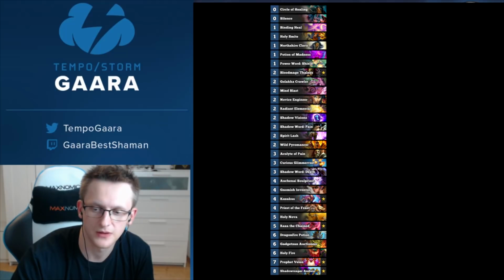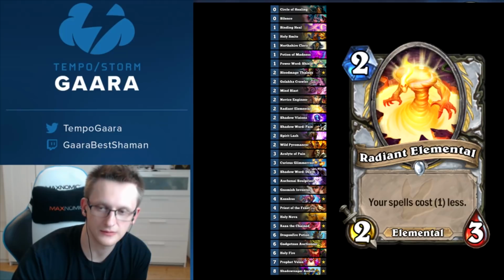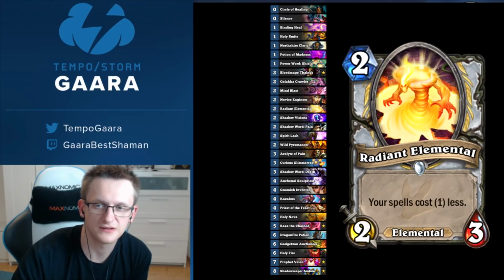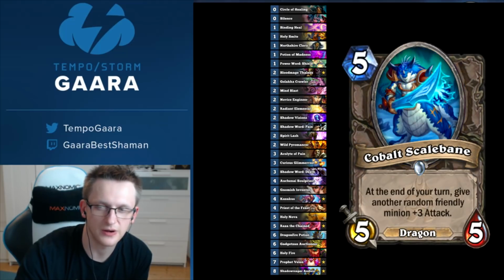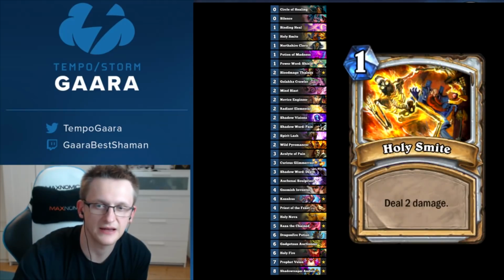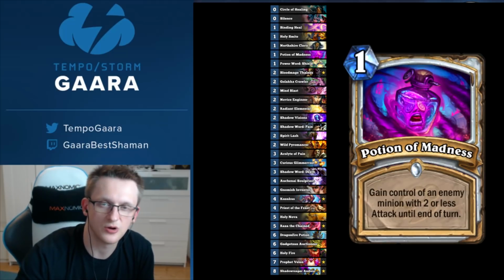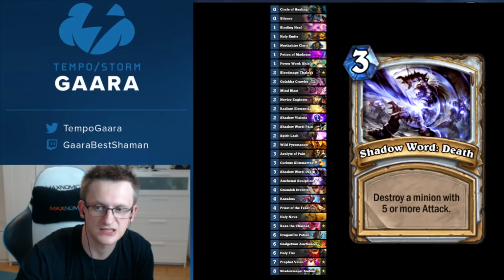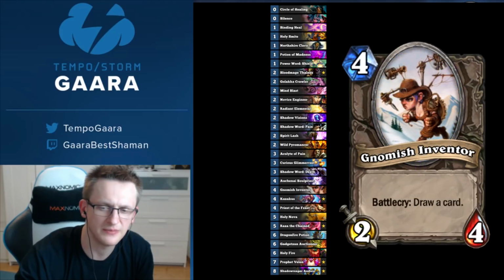Razakus Priest Decktech [Gaara] [Hearthstone]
### horrible t3 deck
# Class: Priest
# Format: Standard
# Year of the Mammoth
# 1x (0) Circle of Healing
# 1x (0) Silence
# 1x (1) Binding Heal
# 1x (1) Holy Smite
# 1x (1) Northshire Cleric
# 1x (1) Potion of Madness
# 1x (1) Power Word: Shield
# 1x (2) Bloodmage Thalnos
# 1x (2) Golakka Crawler
# 1x (2) Loot Hoarder
# 1x (2) Mind Blast
# 1x (2) Novice Engineer
# 1x (2) Radiant Elemental
# 1x (2) Shadow Visions
# 1x (2) Shadow Word: Pain
# 1x (2) Spirit Lash
# 1x (2) Wild Pyromancer
# 1x (3) Acolyte of Pain
# 1x (3) Curious Glimmerroot
# 1x (3) Shadow Word: Death
# 1x (4) Auchenai Soulpriest
# 1x (4) Kazakus
# 1x (4) Priest of the Feast
# 1x (5) Holy Nova
# 1x (5) Raza the Chained
# 1x (6) Dragonfire Potion
# 1x (6) Gadgetzan Auctioneer
# 1x (6) Holy Fire
# 1x (7) Prophet Velen
# 1x (8) Shadowreaper Anduin

😎 Stream - Streaming from Monday - Sunday from 12.00 PM CET to 6PM CET